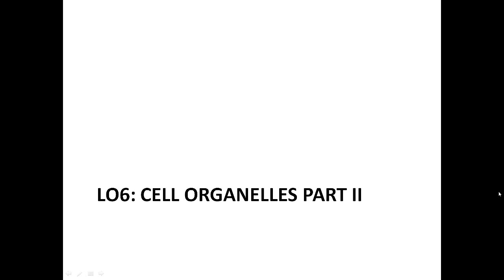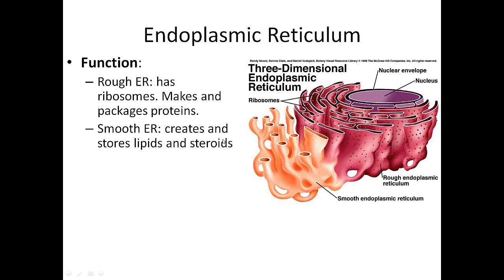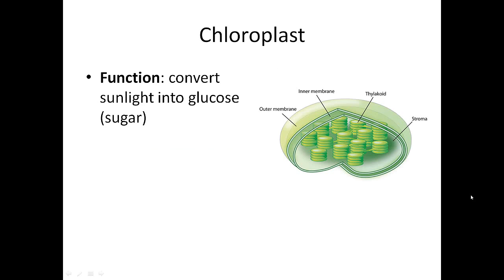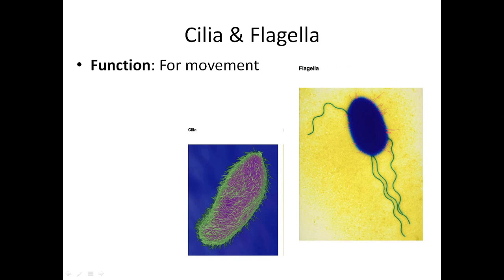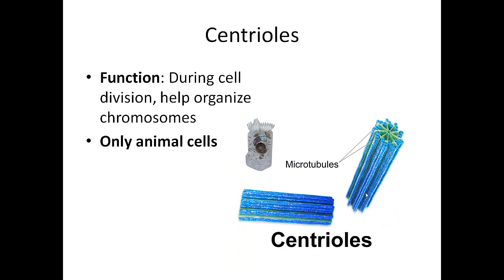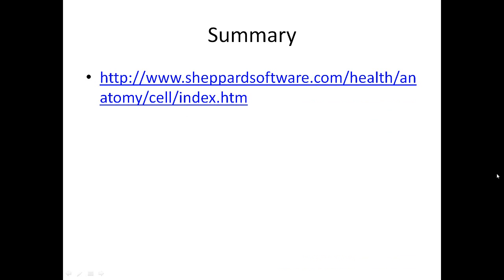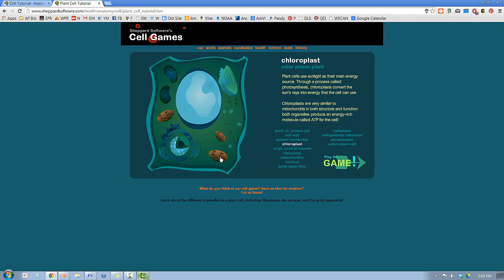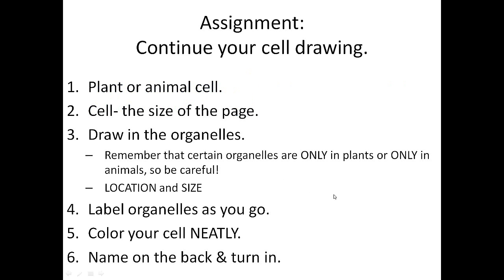U3LO6 Organelles Part II